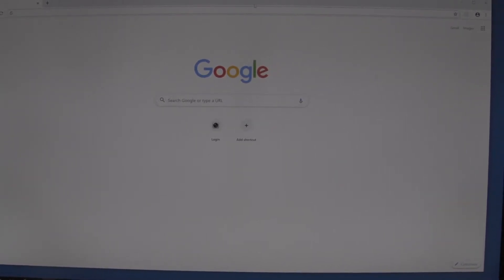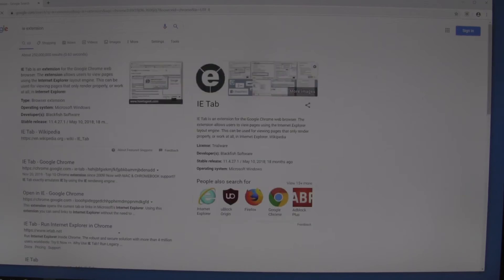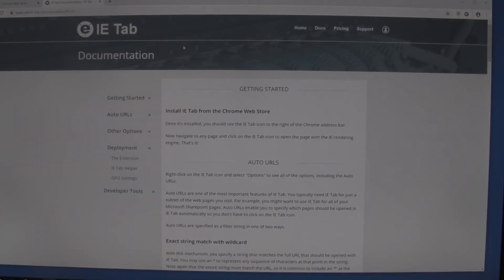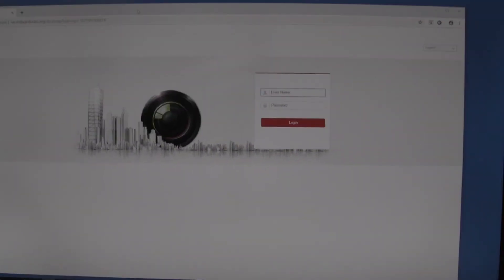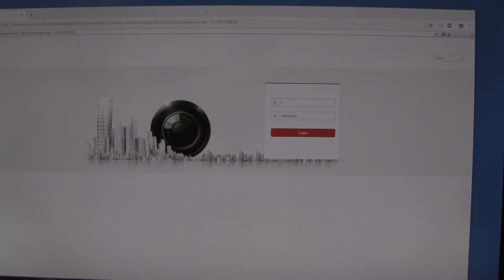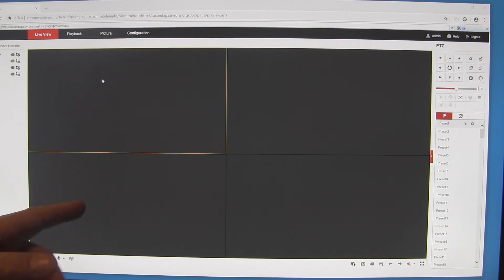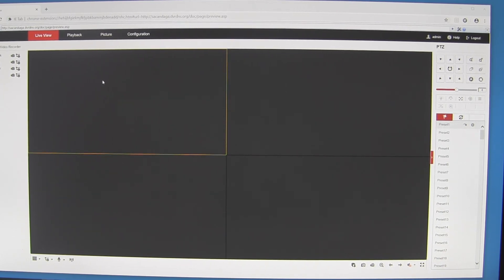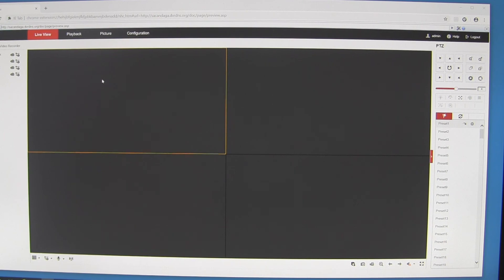Running IE Extension in Google Chrome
You may find that IE just won't open DVR or NVR streaming videos.  When this happens try running an IE Extension in Google Chrome.  This is a fast and easy way for Chrome users to stream video from their Video Surveillance Systems.